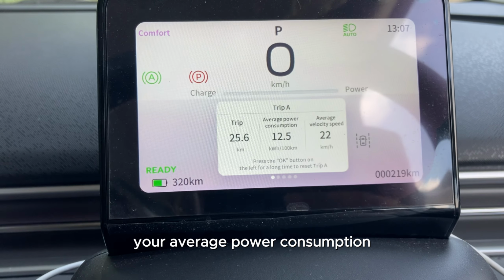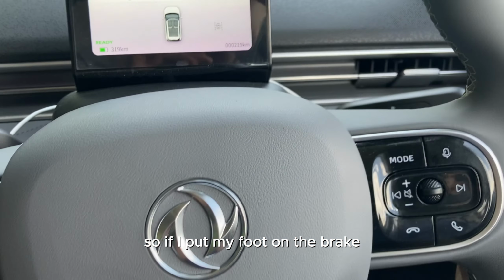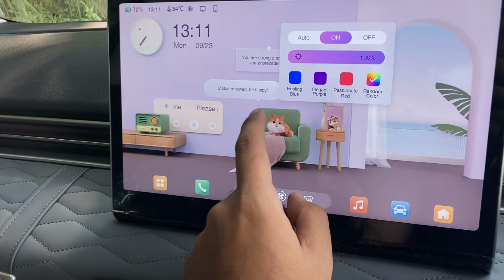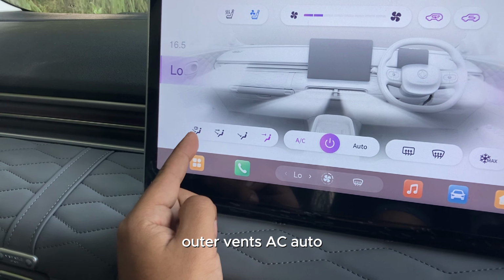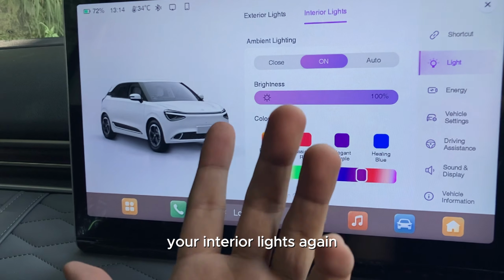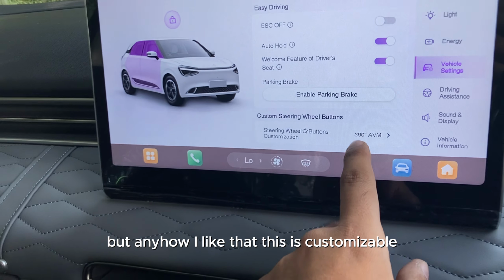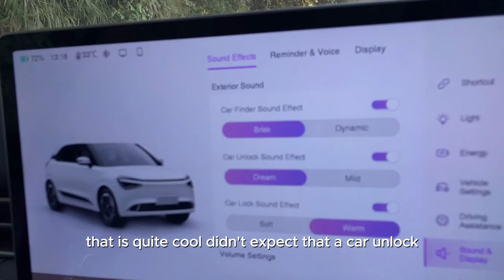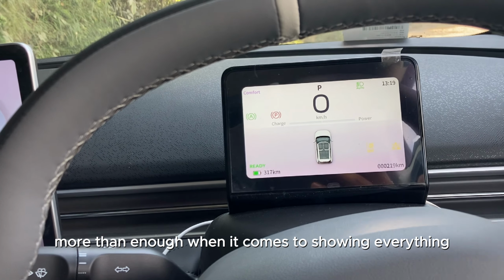Dongfeng Nammi 01 Infotainment walkaround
-CAD

Timecode
0:00 - Driver’s Display
2:41 - Center Console